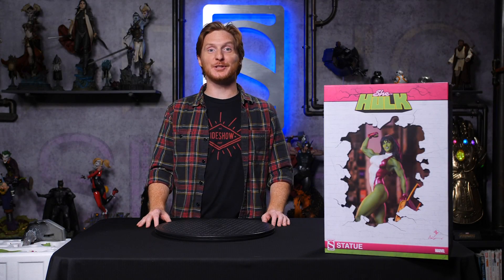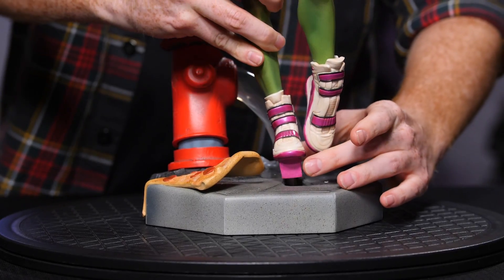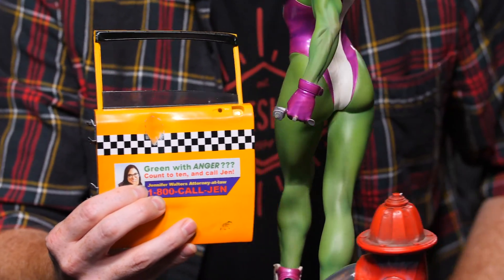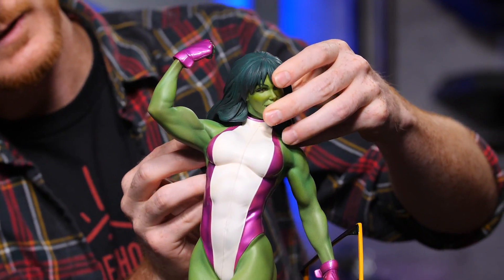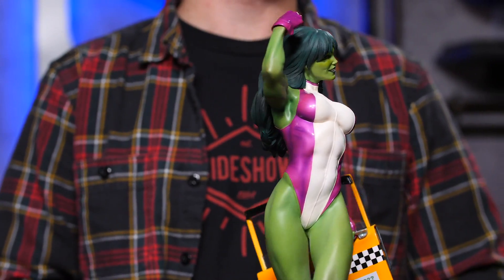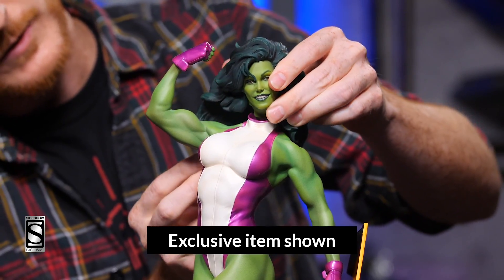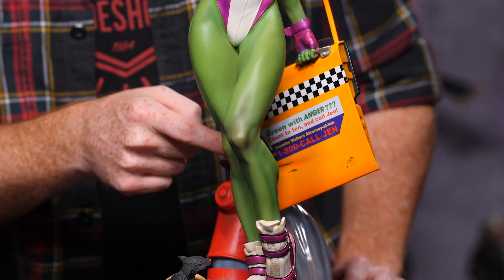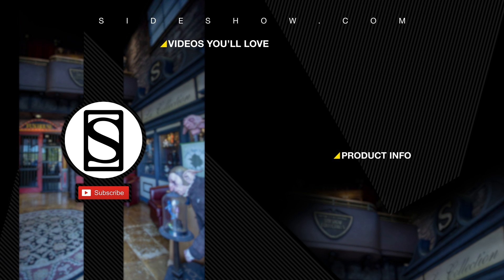She-Hulk Statue Unboxing - Sideshow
From mild-mannered lawyer to gamma-powered heroine, the She-Hulk Statue by Sideshow is ready to transform your collection with her trademark strength.

Details about the She-Hulk Statue:

Based on the work of acclaimed comic book artist Adi Granov, the She-Hulk Statue captures all the fun of Marvel’s jade giantess in 1:5 scale.

She-Hulk measures 17.5” tall on top of a New York City street base, complete with all the familiar sights of a day in the Big Apple.  Forgetting her own strength, Shulkie has ripped the door off a taxi cab, busting a red fire hydrant and spilling water into the storm drain below.  A humorous ad for her attorney alter ego Jennifer Walters can be seen on the dinged-up cab door, while a nearby rat drags a cheesy, greasy slice of New York pizza across the pavement.

The polyresin She-Hulk Statue features her iconic leotard costume, with purple metallic side panels and a matte white.  She also has matching purple gloves and white and purple athletic shoes, all sculpted and painted with realistic fabric-like details.  She-Hulk’s effortless style is present in every inch of this stunning statue as she flexes her incredible green muscles and gives her best smile. Pair She-Hulk with the Iron Man Extremis Mark II Statue and assemble the Adi Granov Artist Series in your universe of Marvel collectibles.

The Exclusive Edition of the She-Hulk statue includes an alternate portrait featuring Shulkie’s classic curly hair.  Give your statue the style to match her larger-than-life attitude with this exclusive display option.